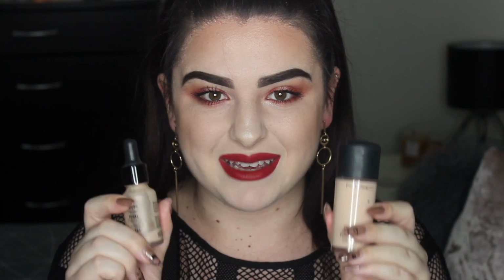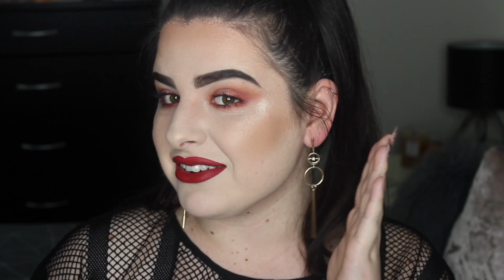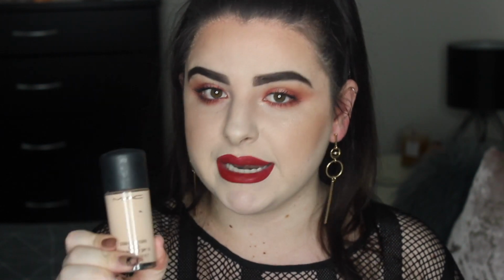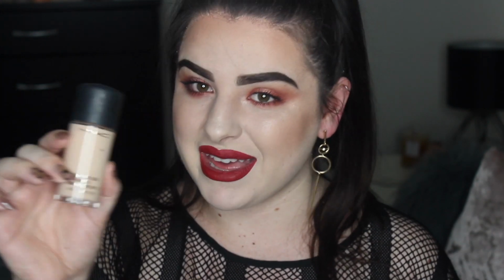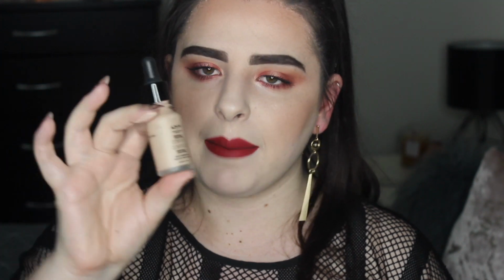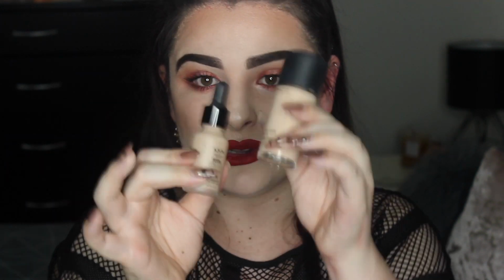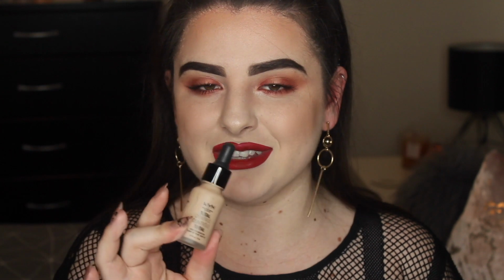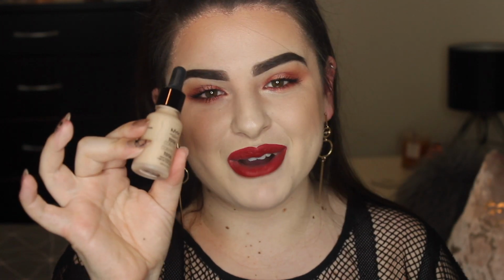MAC vs NYX Foundation - Affordable Dupe?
Hey Friends!

Affordable dupes are always amazing to find right?! So today we are going to compare the MAC Studio Fix Fluid and the NYX Professional Makeup Total Control Drop Foundation 🔥

We will go over the foundation, coverage, finish, longevity, bottle size and all the other juicy details so you can work out what is better and what will work with your skin, whether your oily - combination or dry skin!

CHANGE AND WATCH IN HD IN SETTINGS xx

Let me know what you want me to film next?! GRWM videos, makeup looks, beauty hacks or viral makeup trends I can film anything you want! x